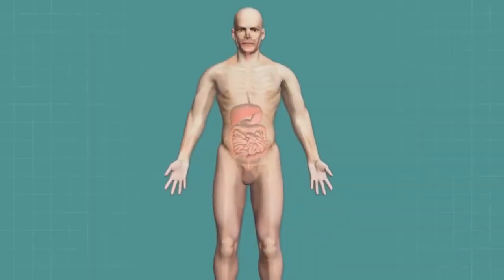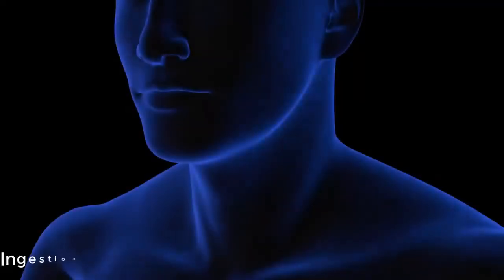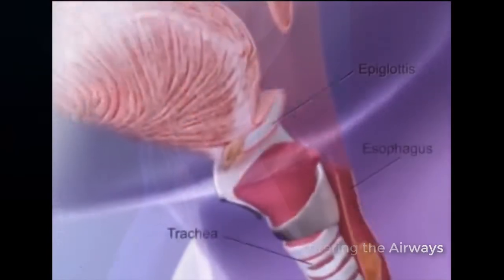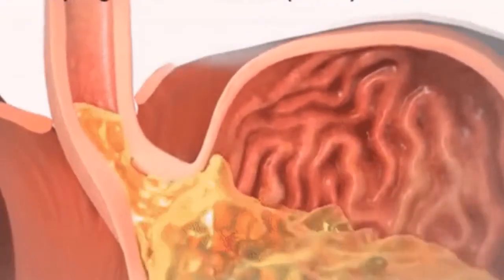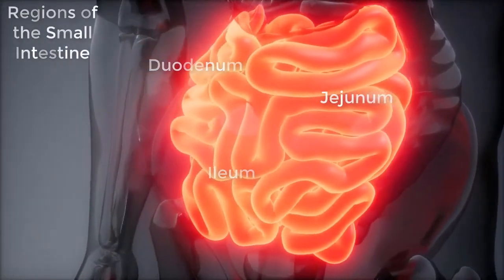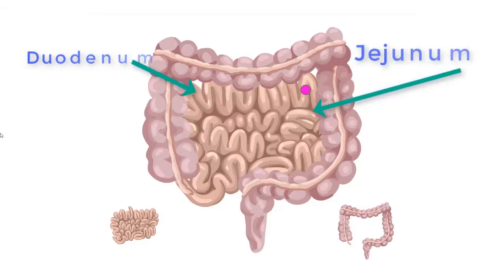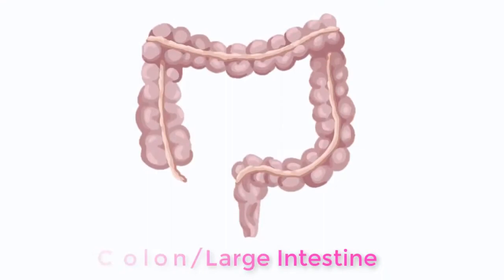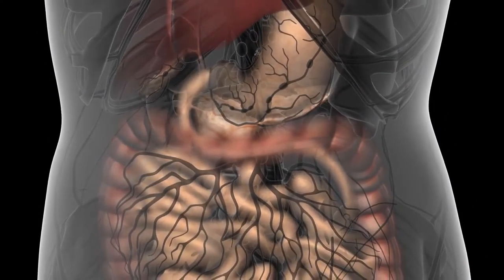Digestive System Nursery Rhyme - Anatomy with functions of the GI tract in a rhyming format! easy!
The digestive system or GI tract
is a long tube through which food does pass.

The digestive system has 3 functions
related to food and its consumption.

The GI tract functions for food digestion,
absorbs nutrients from the small intestine,

and the GI tract eliminates waste.
These are the functions for which it is based.

The process begins with ingestion,
when food enters the mouth and begins digestion.

Chewing begins, known as Mastication,
which uses the teeth and tongue in combination.

Salivary glands function to secrete
 saliva in the oral cavity.

Salivary glands, of which there are 3,
includes the parotid that lies in the cheek.

Under the jaw is the submandibular and
under the tongue’s the sublingual gland.

Saliva has enzymes like amylase,
which breaks down carbohydrates.

It has one more function important to us,
it moistens the food forming a bolus.

When you chew or have a few drinks,
the food will be swallowed into the pharynx.

The pharynx is commonly known as the throat.
It’s a pathway for air too, you should note.

Now when we swallow, the epiglottis
 keeps food from airways, so it won’t choke us!

From the pharynx onto the esophagus,
the food travels through by peristalsis.

The rhythmic motion of our smooth muscle
that guides the food through the digestive tract’s puzzle.

From the esophagus it enters the stomach
through the cardiac sphincter which lies at its summit.

The cardiac valve is important to us.
If it does not close right, we get acid reflux!

Inside the stomach there are more enzymes
 that turn this bolus to a substance called chyme.

An enzyme called pepsin here breaks down protein
 to amino acids the body will need.

The stomach has a fundic region, its true,
 and a body and cardiac region too.

It has a pyloric region and rugae
 which allow for expansion on Thanksgiving Day!

The pyloric valve is how the chyme will escape
 and enter the small intestines on the way.

The small intestines has 3 distinct parts.
The duodenum is just how it starts.

Here in the duodenum is a special place
where most of the chyme’s digestion takes place.

This is due to gall bladder, pancreas and liver
 and the bile and enzymes that they deliver.

The liver makes bile that breaks up the fat,
the gallbladder stores it condensed format.

Once the chyme has been exposed to the bile
it then turns into a substance called chyle.
The pancreas has digestive enzymes
that help create chyle out of the chyme

From the duodenum chyle will be movin’
on to the next part that’s called the jejunum.

This is the part where absorption gets done.
After this it moves to the ilium.

When the chyle is ready it will be allowed
 to travel through the ileocecal valve.

From this point here, we arrive at the colon
which reabsorbs fluids. That is worth knowin’!

The large intestine has many regions.
The colon begins with a part called the cecum.

After this comes a part that’s ascending;
 the ascending colon which ends in a bending.

This leads us to the transverse colon
which turns and connects to the descending colon.

After this part, the colon contorts
forming the sigmoid colon of course.

By now all that’s left of the chyle is now waste.
The chyle we once knew has been fully replaced.

 In just a moment our story is done
 as the newly formed feces enters the rectum.

The anal sphincter is where feces comes out.
Now that’s quite the story without a doubt.

So this is what happens to food in your soup.
It takes a lot to turn it into poop.